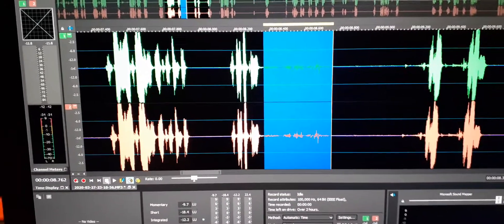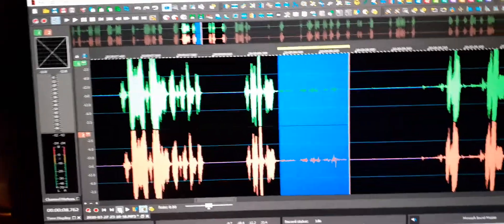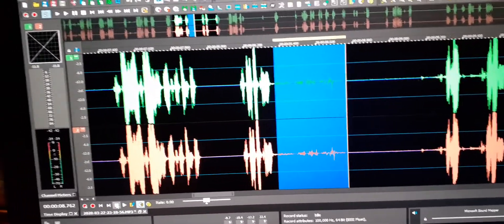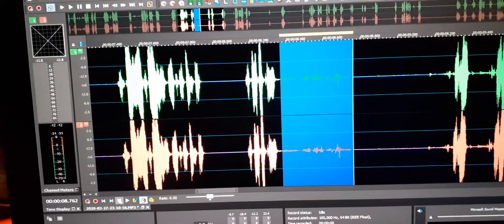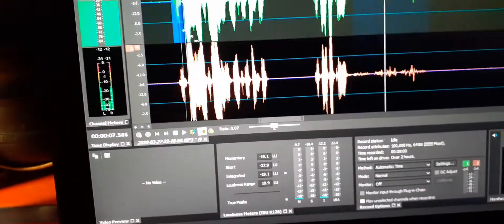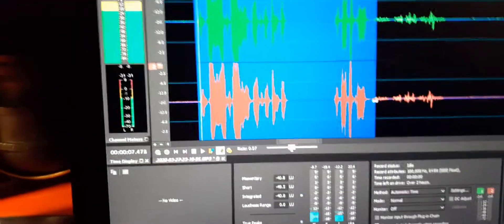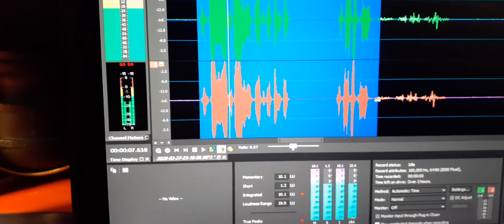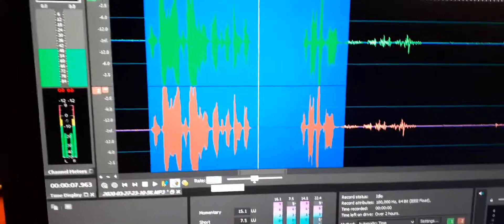5. My son Jeremy’s EVP speaks out “I look up to you Dad”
My son Jeremy’s EVP speaks out “I look up to you Dad”